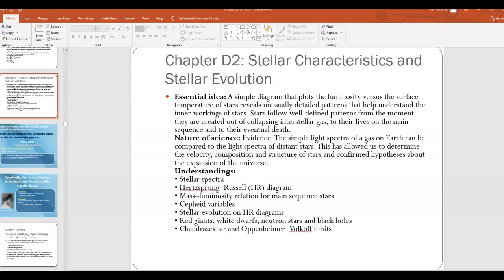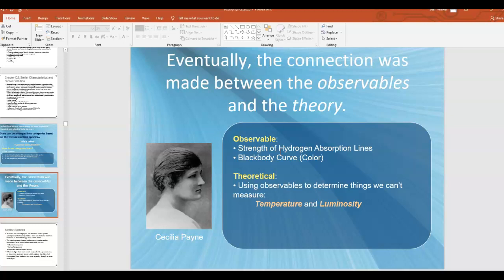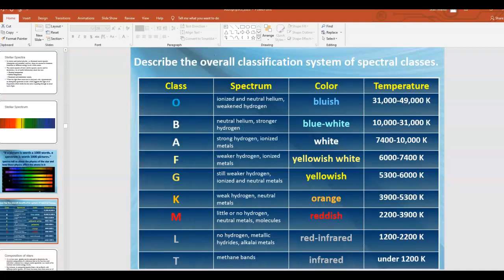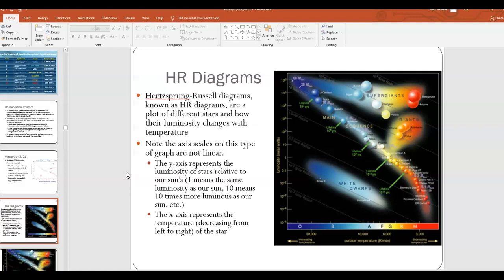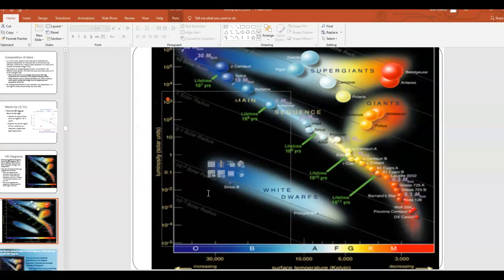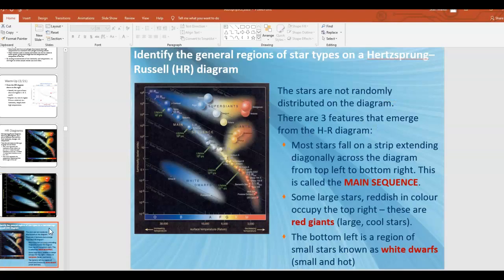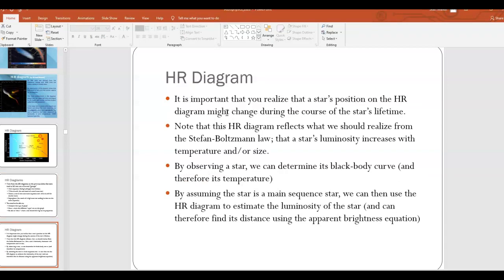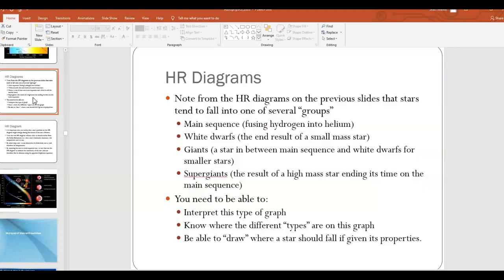Astrophysics Video #4 - Stellar Spectra and HR Diagrams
A video going over Stellar Spectra and HR diagrams from the first part of D2 for IB Physics SL.